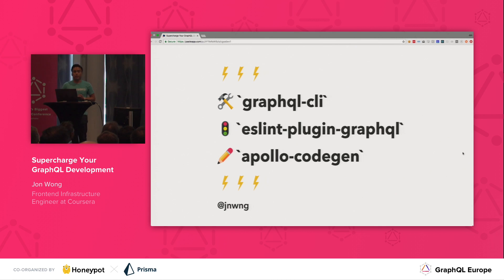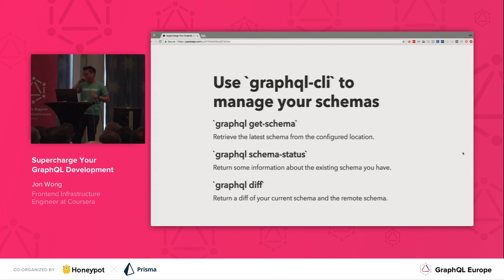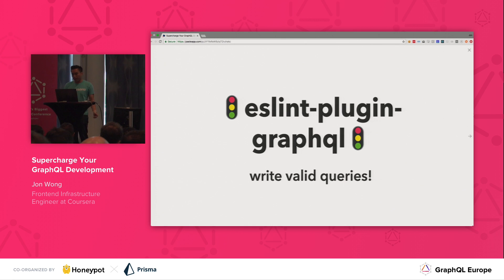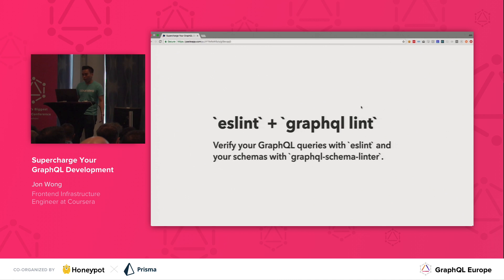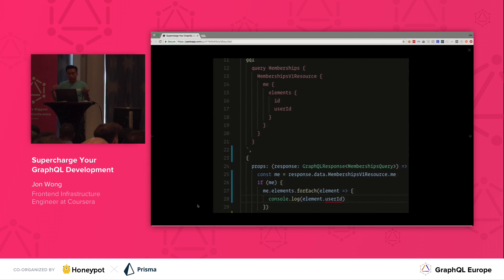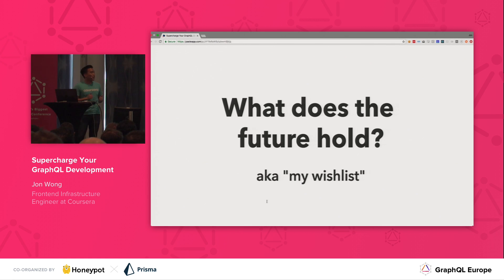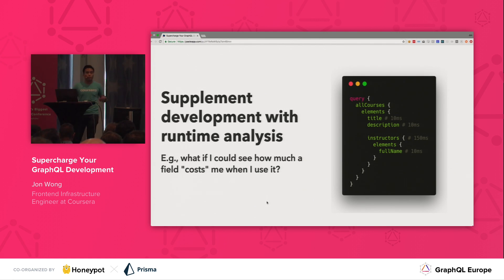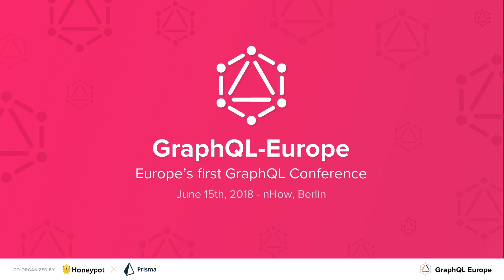Supercharge your GraphQL Development - Jon Wong @ GraphQL Europe 2018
Supercharge your GraphQL development with the linting, formatting, and static analysis tools you need to write cleaner and more reliable GraphQL.